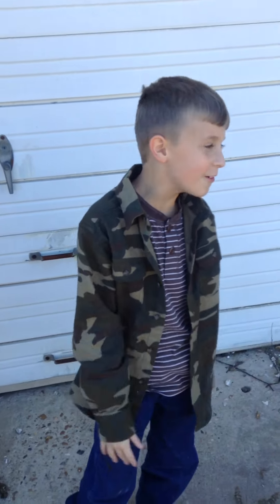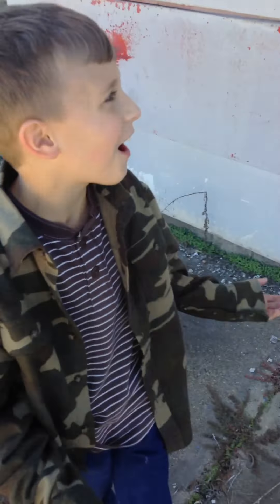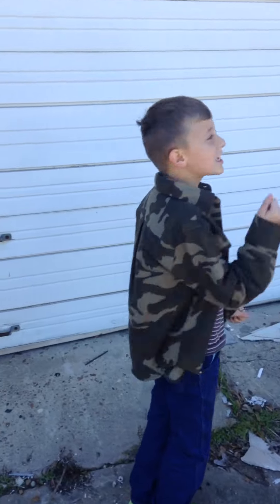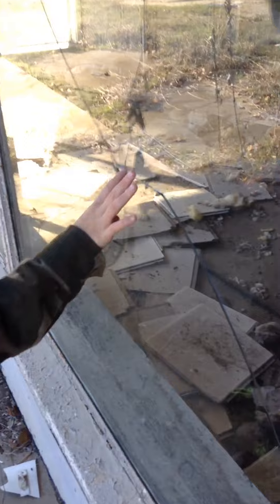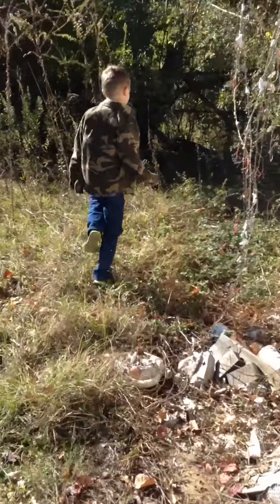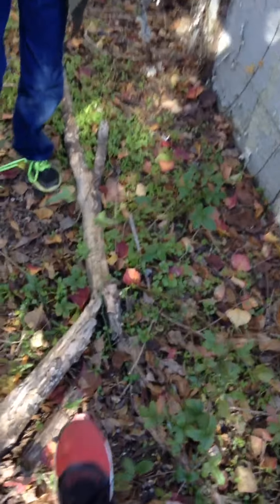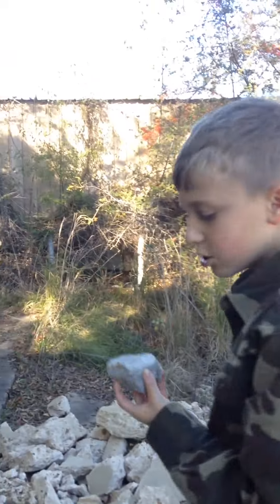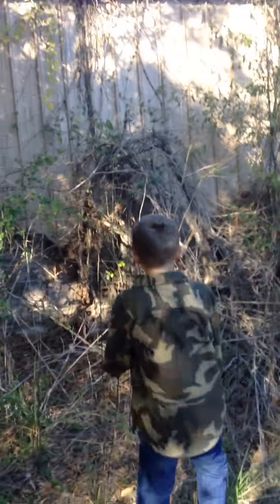Abandoned gas station /service station vlog